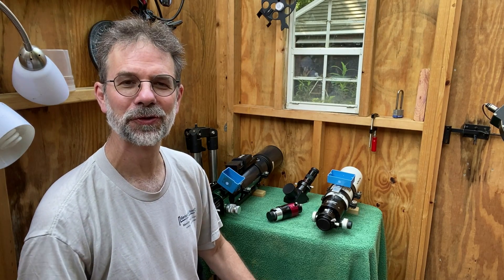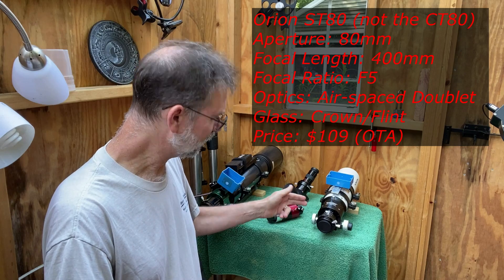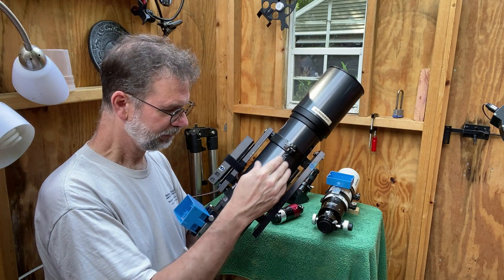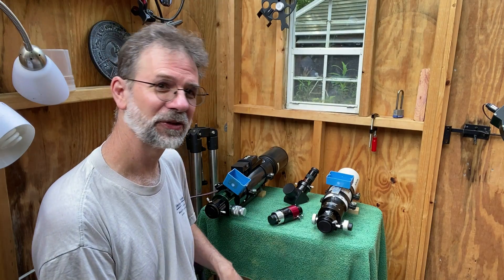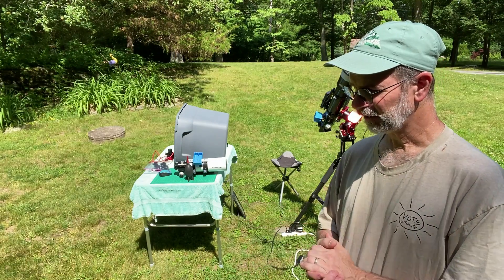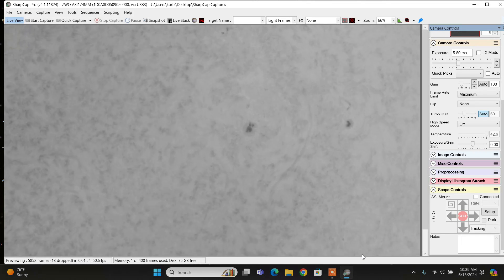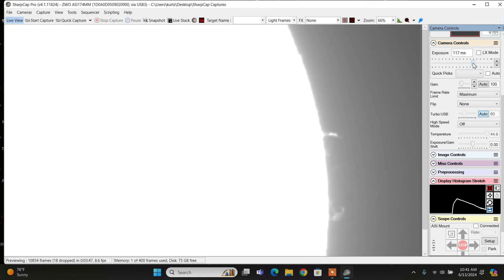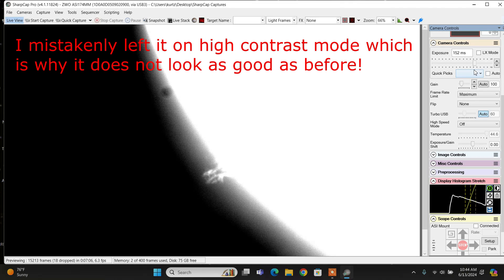Which Telescope to use for observing Solar Flares?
I use both the Orion ED80 and ST80 for solar observing with the Daystar Quark but have noticed that sometimes I don't see flares and proms with the ST80 as often as I do with the ED80.  It could be due to seeing conditions so I decided to do a side by side comparison before an upcoming solar outreach event.

Equipment:
Orion ED80: $450 - no longer available
Orion ST80: $109
Daystar Quark Chromosphere
ZWO AM3 Mount
ZWO Carbon Tripod
ZWO Pier Extension (160mm)
ZWO ASI174MM

Chapters:
0:00 INTRODUCTION
0:45 ST80 Description
1:59 ED80 Description
3:10 Getting setup outside
4:30 ED80 camera results
4:20 New Battery
5:02 Focusing
6:02 Surveying the sun
9:00 ST80 camera results
11:10 Conclusions